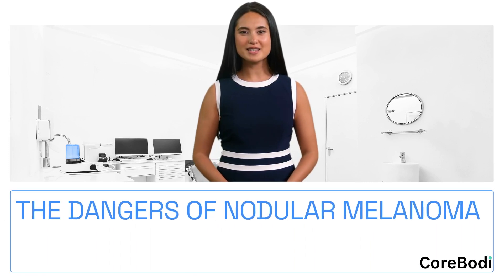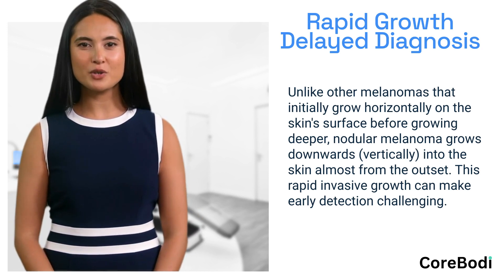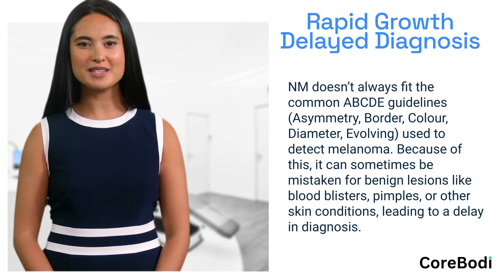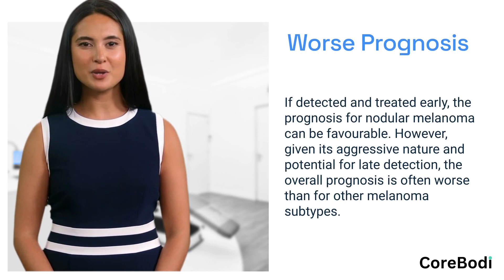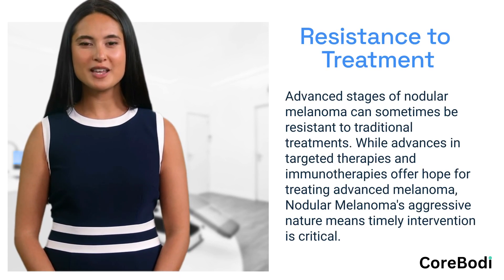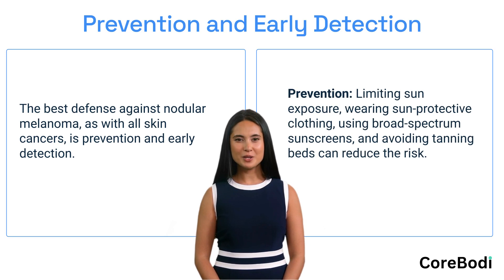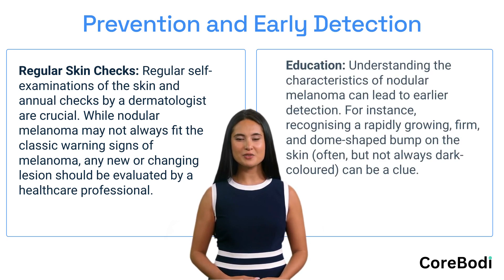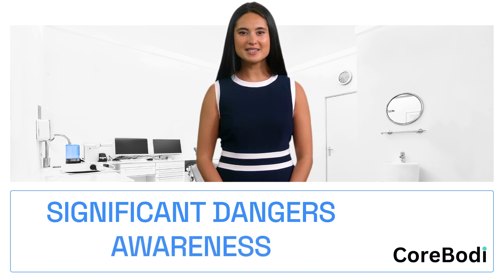The Dangers of Nodular Melanoma (The silent enemy)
Nodular melanoma is one of the most aggressive subtypes of melanoma, a form of skin cancer that originates from melanocytes, the pigment-producing cells in the skin. Given its rapid growth and propensity to invade deeper layers of the skin early on, it's critical to understand the dangers associated with this type of cancer.